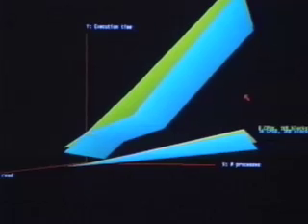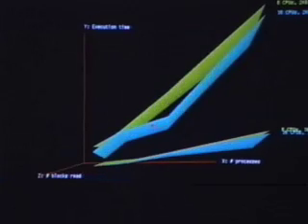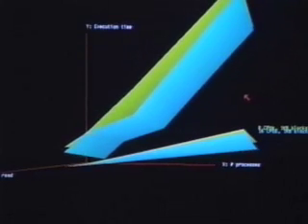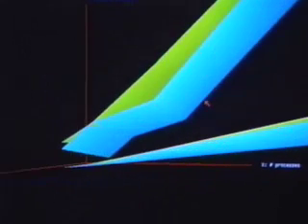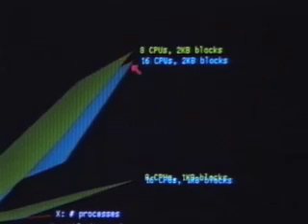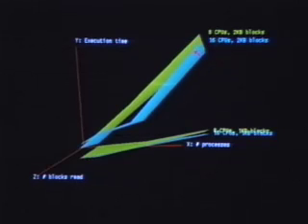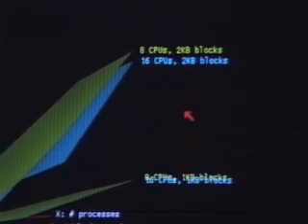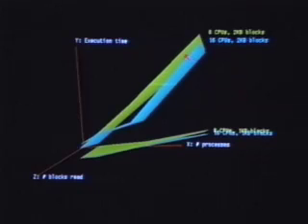Visualizing Computer Performance Data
This is an example of early computer graphics program demos developed by students at the Electronic Visualization Lab. This video was created by Randy Hudson and Tony Scott.